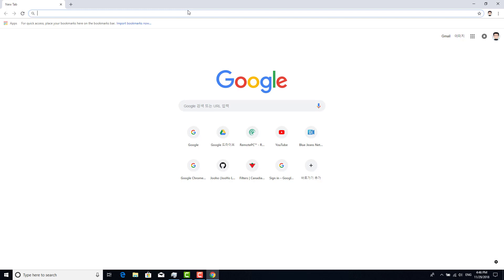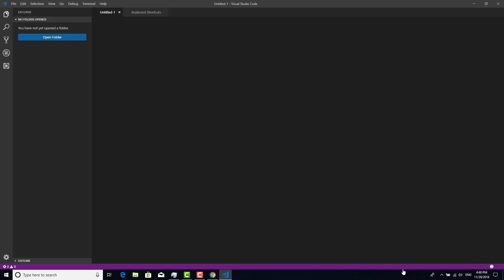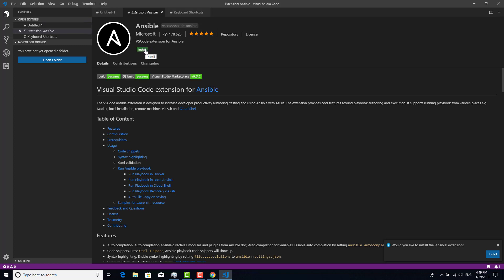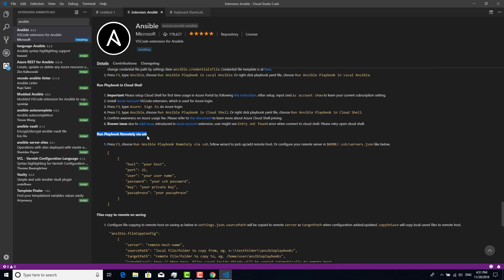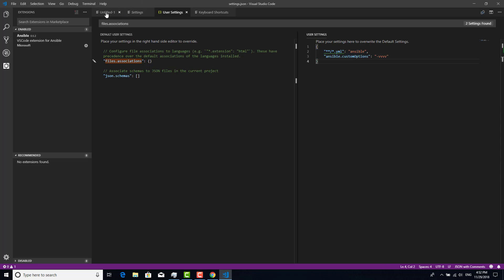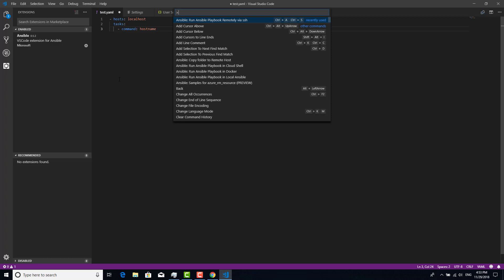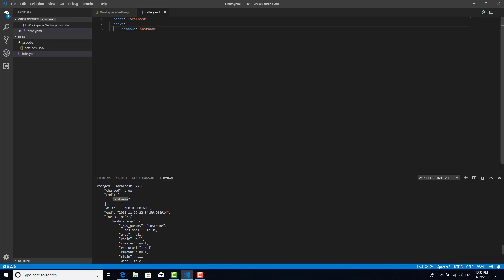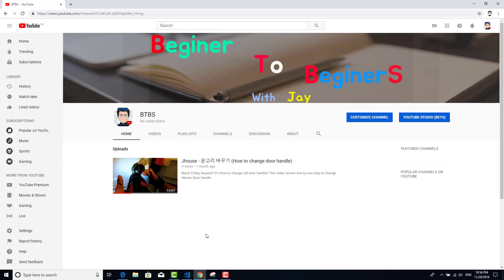How to install Visual Studio 2018 and Ansible Plugin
This video help you to set up ansible development environment. As a IDE, it will install Visual Studio that is developed by Microsoft then also install Ansible plugin that provide auto completion, executing playbook on remote host and so on. If you are using Windows OS, it is a little bit hassle to develop and test ansible script. However using ansible plugin of Visual Studio, you can use remote host to execute the ansible playbook easily. This clip will help you all.!!